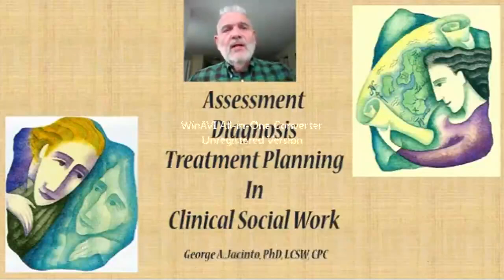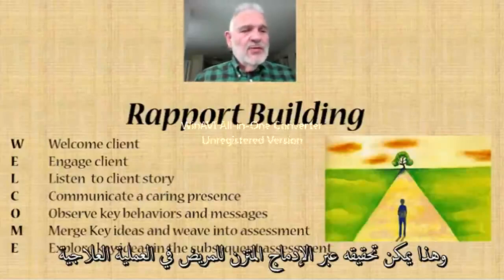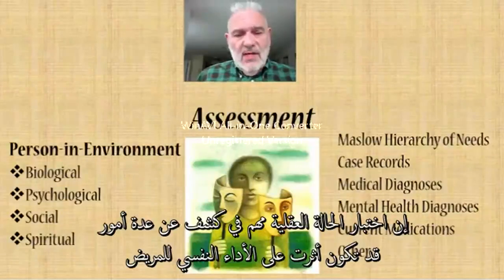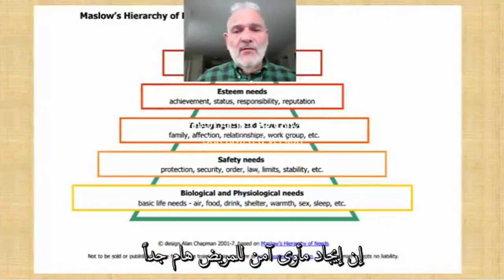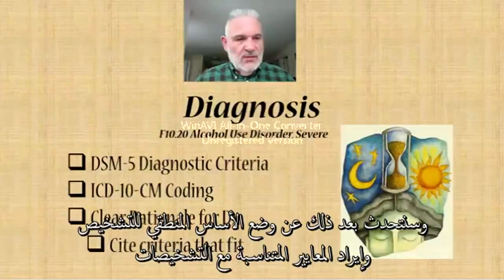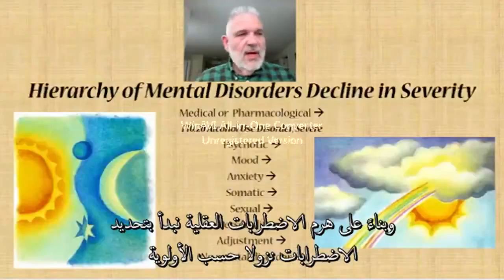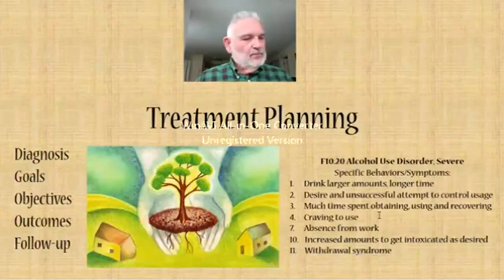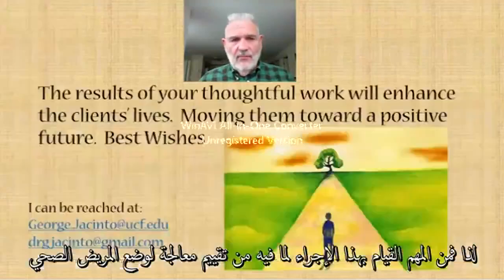بناء البرامج الارشادية جامعة الملك خالد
ترجمة الباحث / فيصل صالح الزهراني
إشراف أ.د. نبيل سفيان استاذ الارشاد النفسي